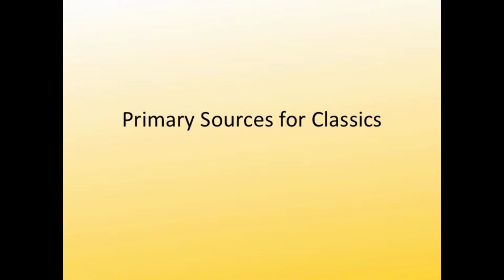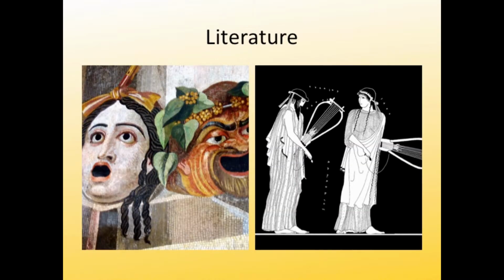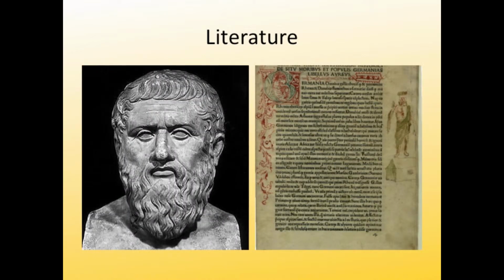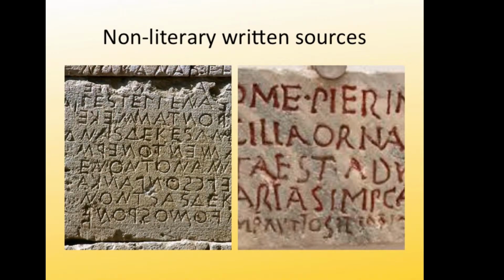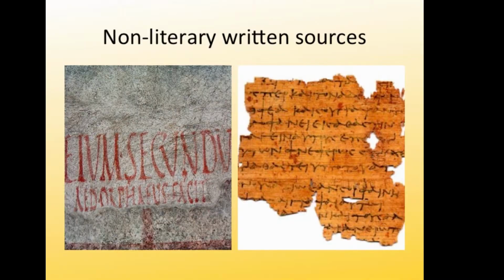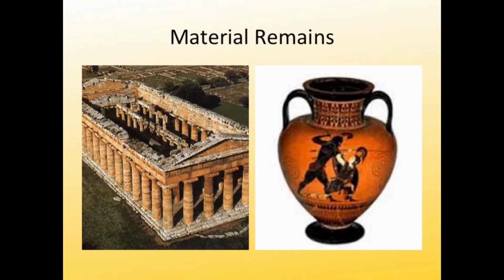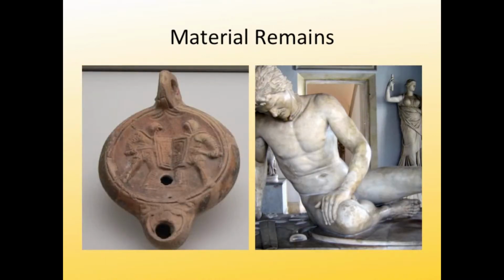Primary Sources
Understanding the primary sources for the field of Classics